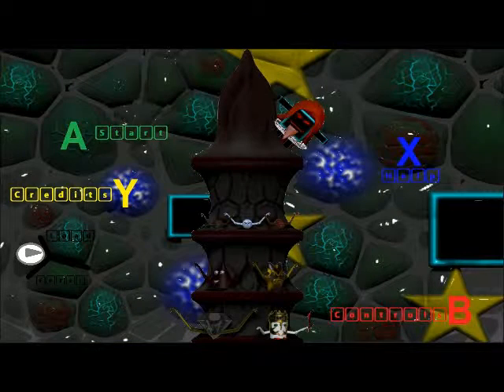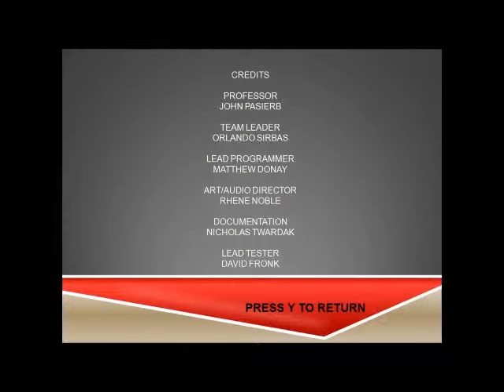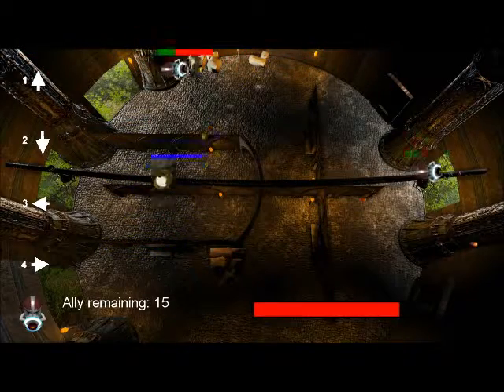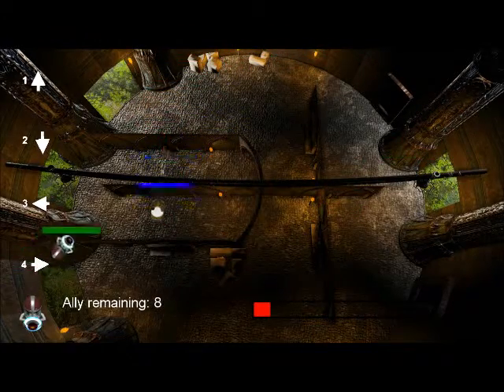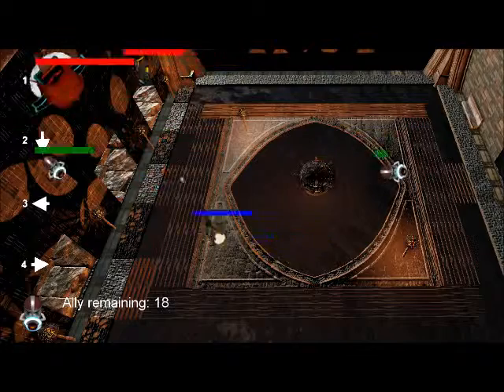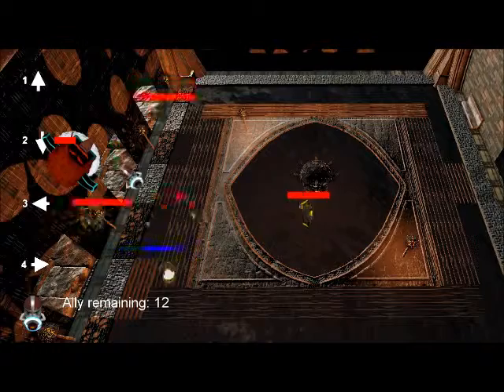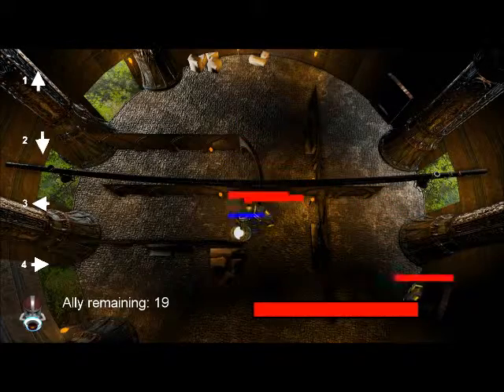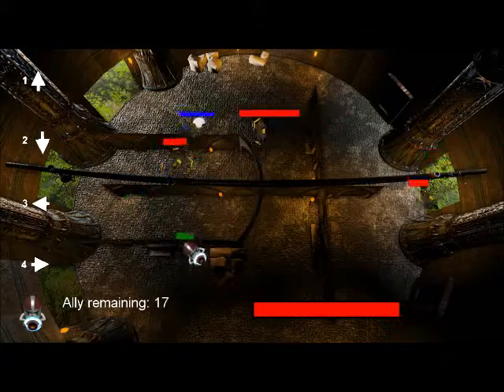Devry University Senior project GeoAttack!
this is a project that me and 4 other put together for are senior project in Devry university. This is what we built in order to graduate. I was the lead programmer in the project. It is designed in the Xna programming language and can use a Xbox 360 controller and keyboard